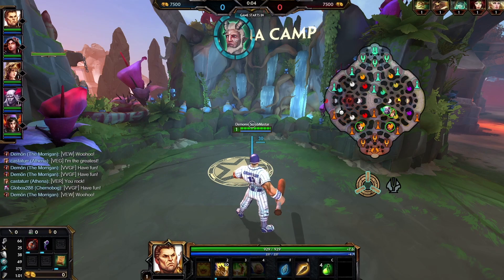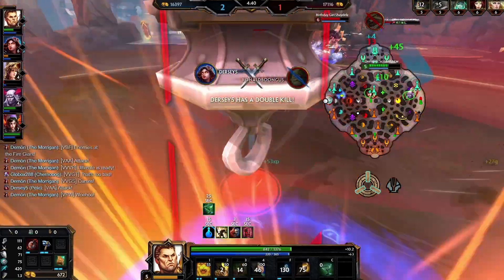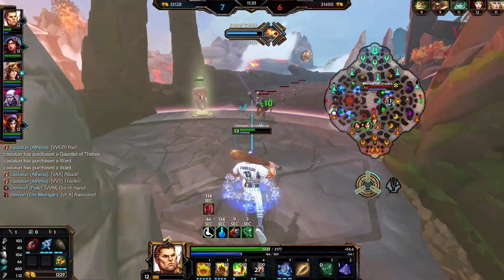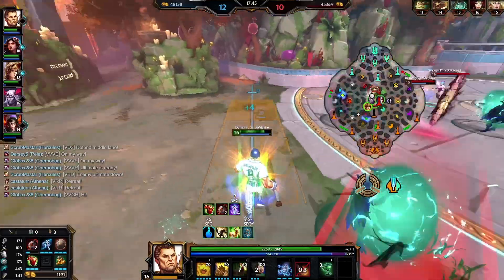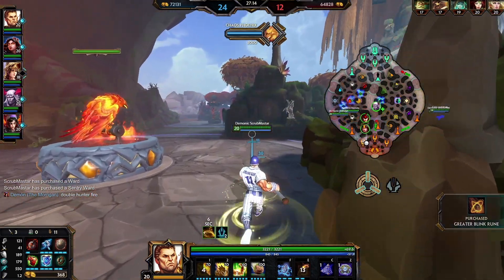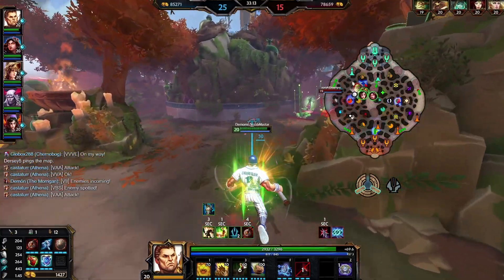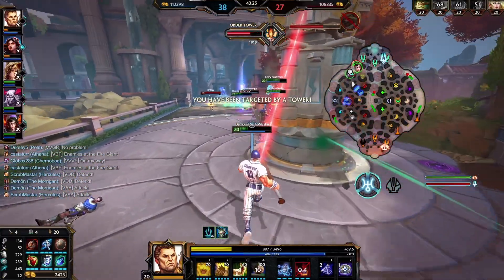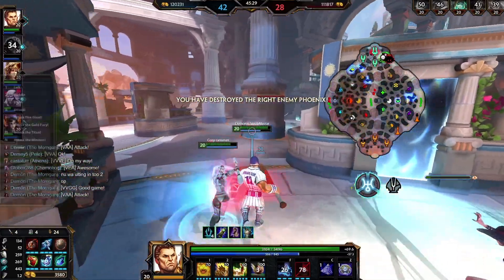BIG BOULDERS! Hercules Solo Gameplay (Smite Warrior A-Z)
We finally got around to the Hercules game. About time.

Intro:
Song: More Plastic & VinDon - Patience

Outro:
Song: Arc North - Symphony (feat. Donna Tella) [NCS10 Release]